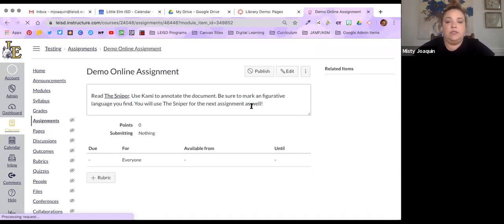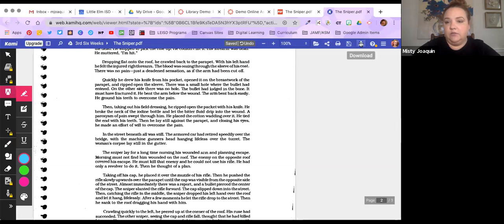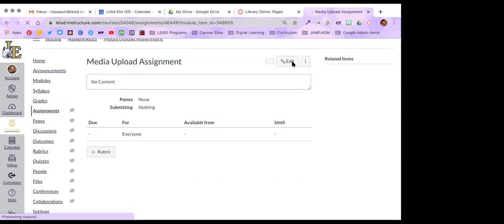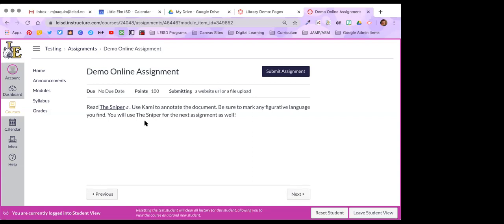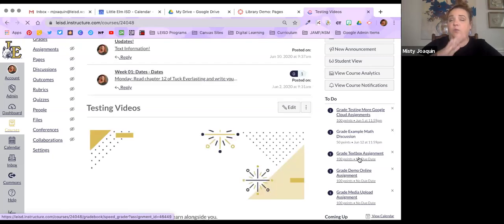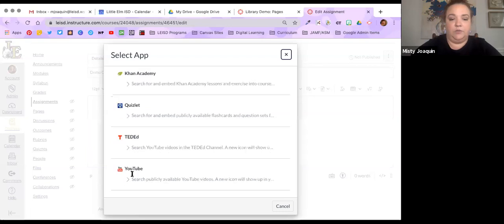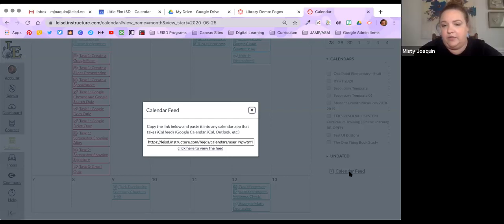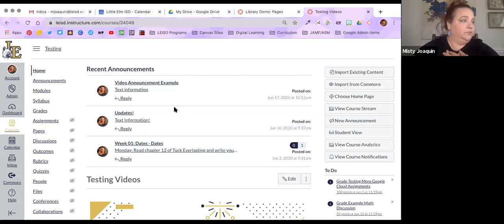Canvas Live! Webinar: Creating Online Assignments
This is a recording of the Canvas Live! Webinar over creating online assignments in Canvas.